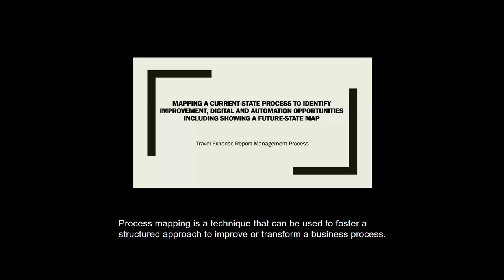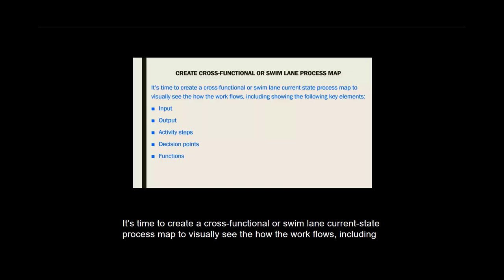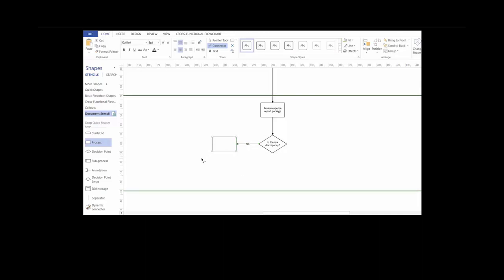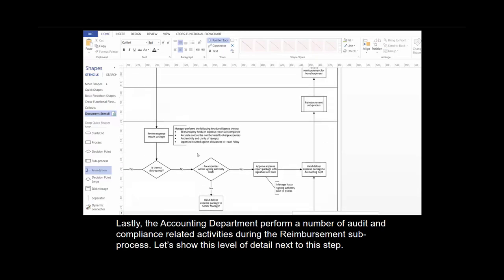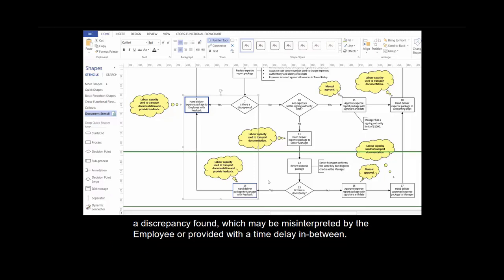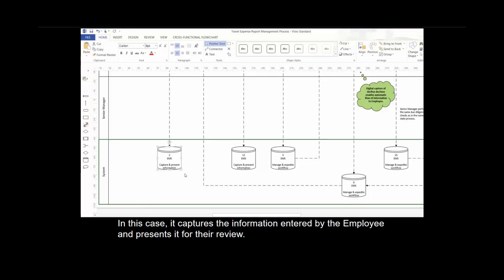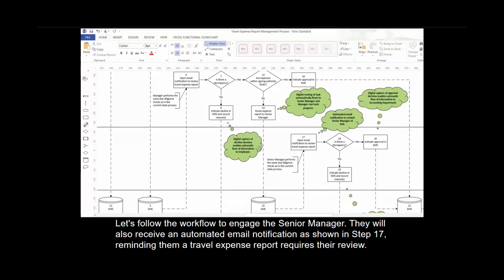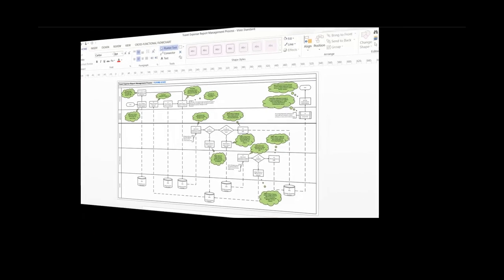Mapping a current-state process to identify improvement, digital and automation opportunities.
Watch how a current-state process map is created to set the foundation to identify process improvement, digital and automation opportunities, including the illustration of a future-state map. Video created by Process Mapping Associates Inc